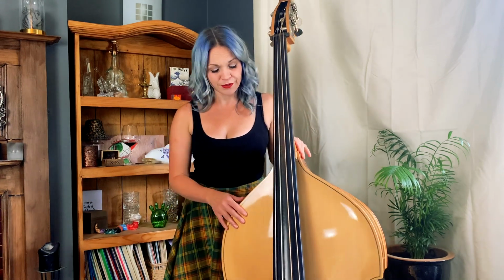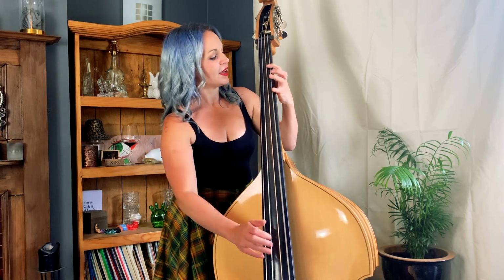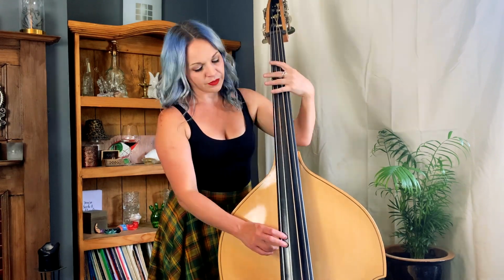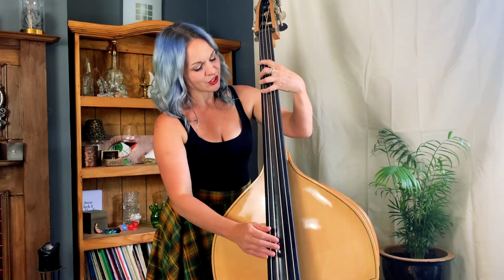Fujiyama Mama - Rockabilly Double Bass Lesson Pt1 (Beginners/Intermediate)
A tutorial covering how to play a simple rockabilly style double bass line to Fujiyama Mama by Wanda Jackson

Copyright Bamboozle 2025